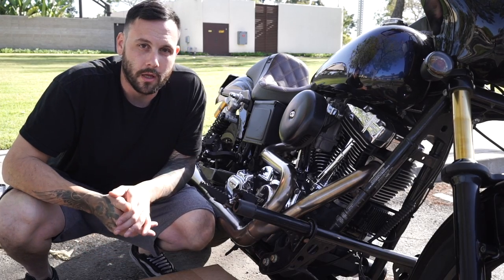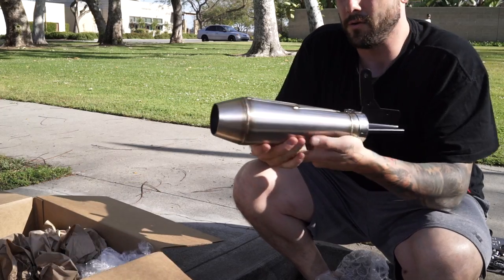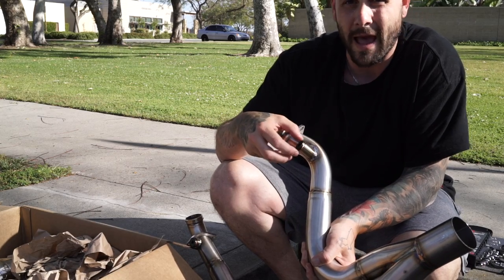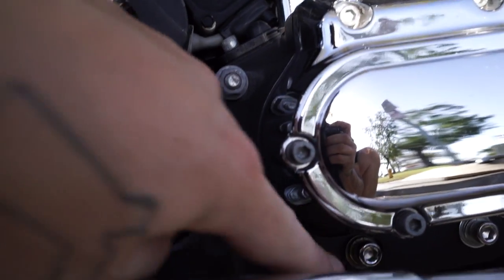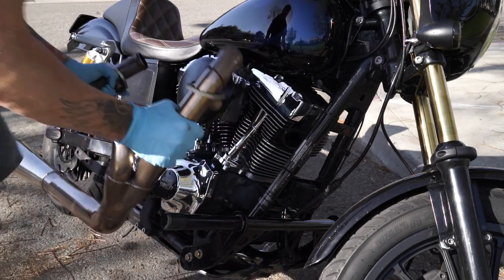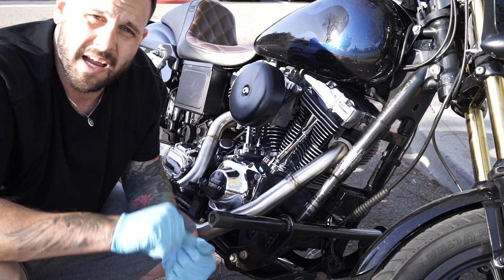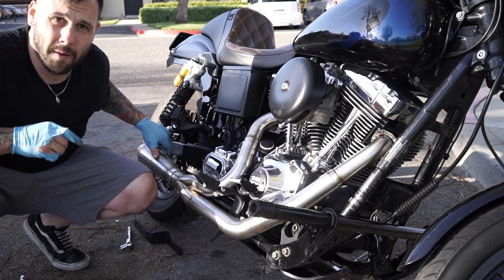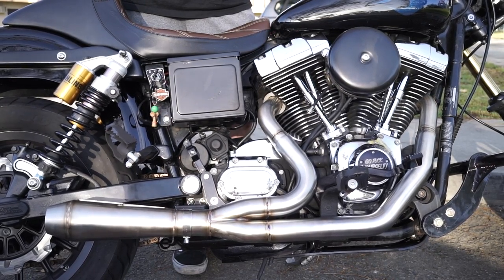STEALTH PIPE INSTALL ON A HARLEY DAVIDSON DYNA : Vlog 20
I install a fresh stealthpipe on good ol' Dolores. Its a very easy process to do just about anyone should be able to do this. I go it done in the parking lot of my apartments. Now we are ready to go hit the streets and get some harley wheelies.